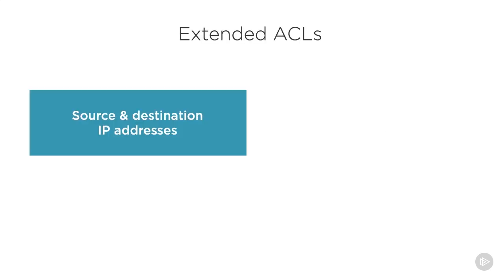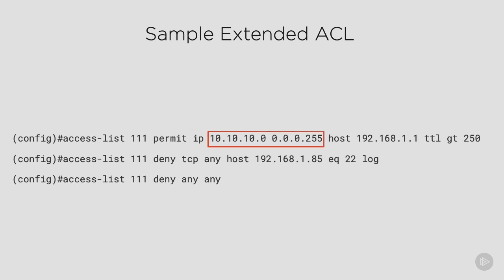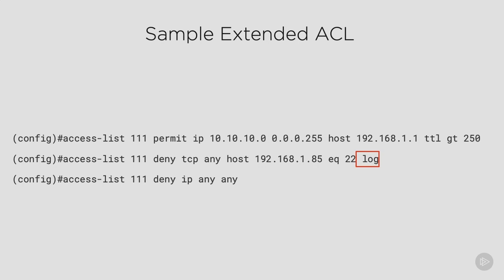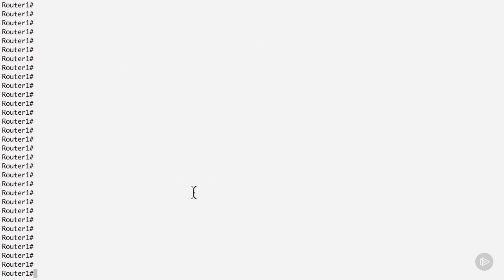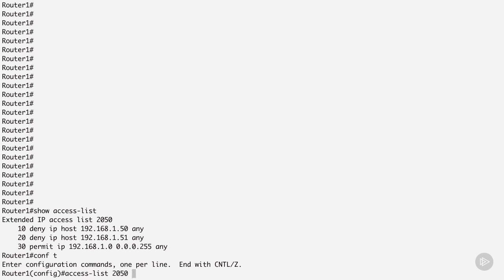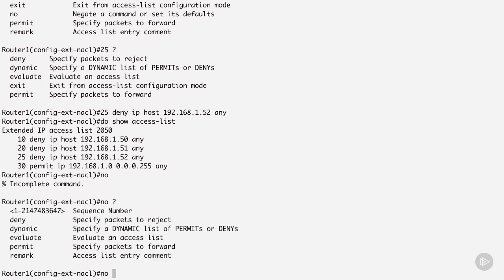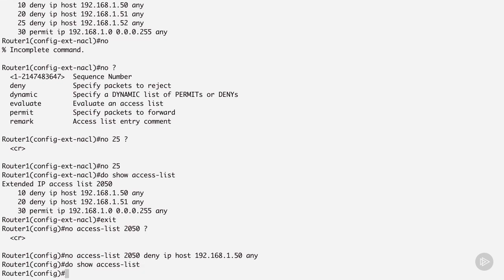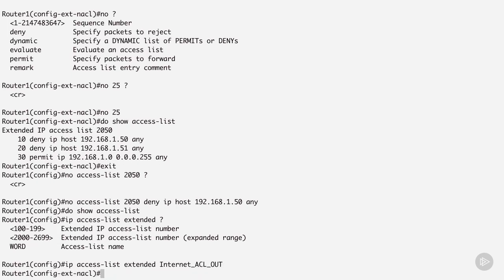cisco core security network security 26 Creating Extended ACLs Cisco Core Security Network Secur